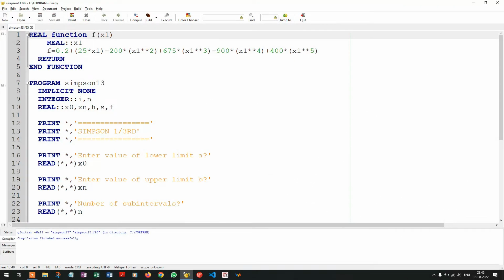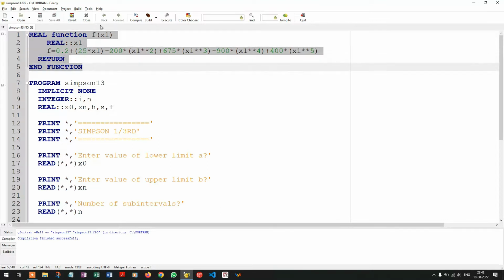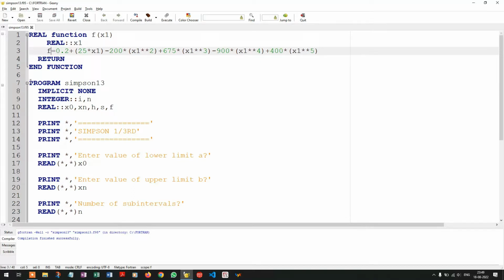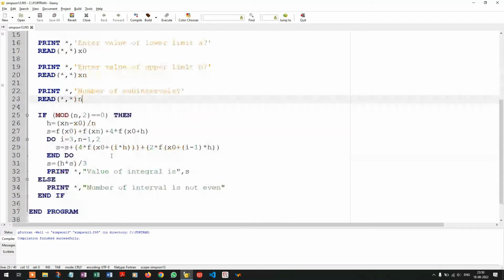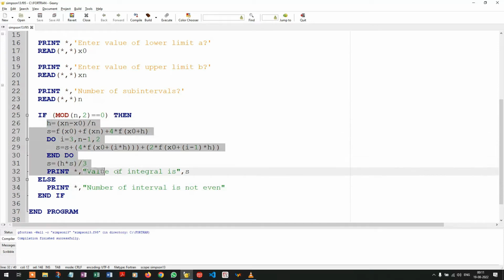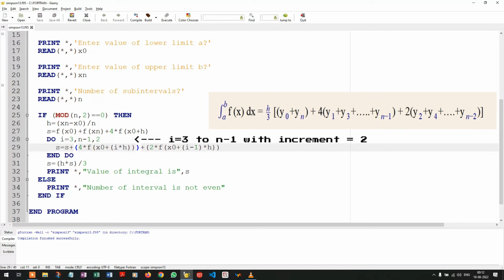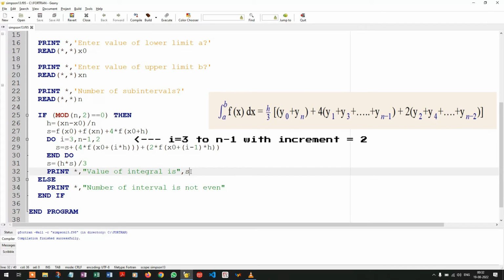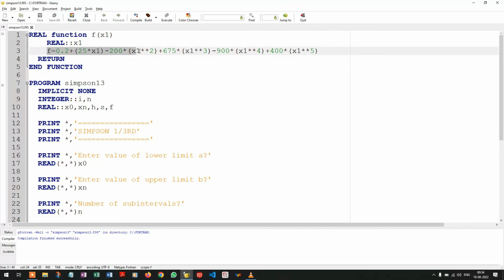Simpson 1/3rd Rule | Fortran | Programming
Simpson 1/3rd Rule in Fortran | Numerical Methods